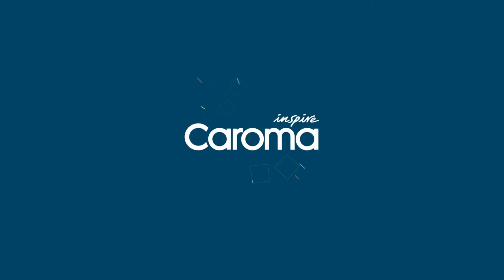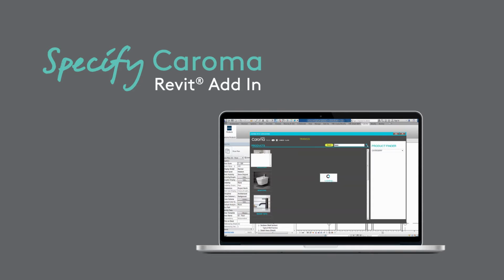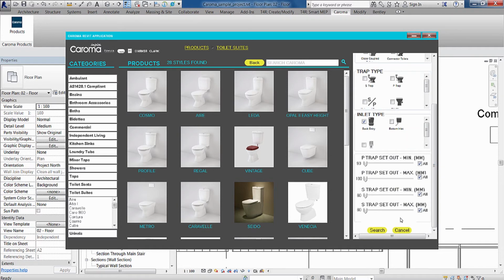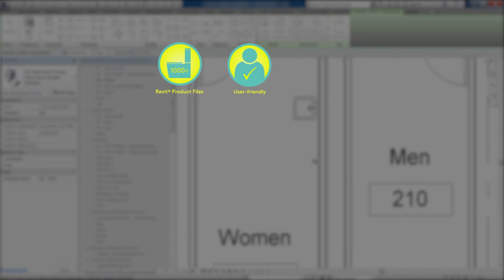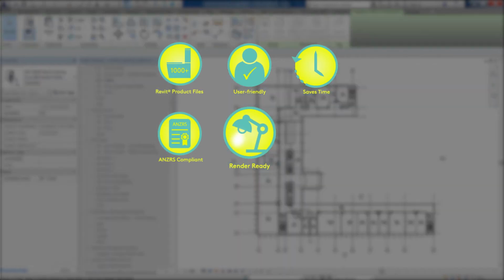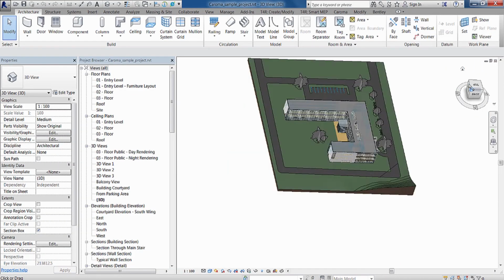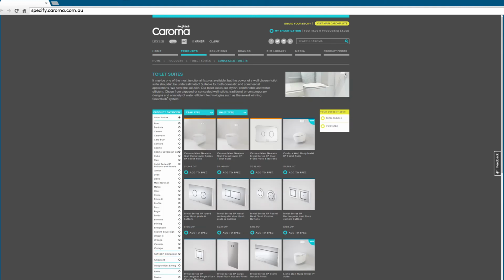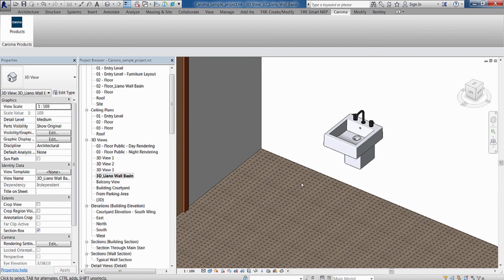Caroma Revit Add-In Features and Benefits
Introducing our latest digital innovation, the Specify Caroma Revit Add-in. See how this add-in will greatly assist in the design and specification process for all commercial and residential projects.